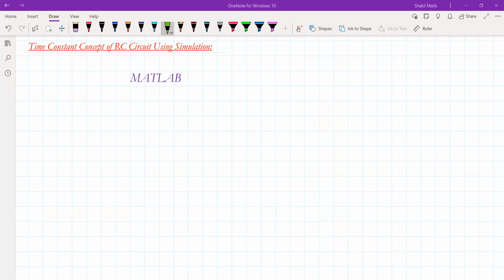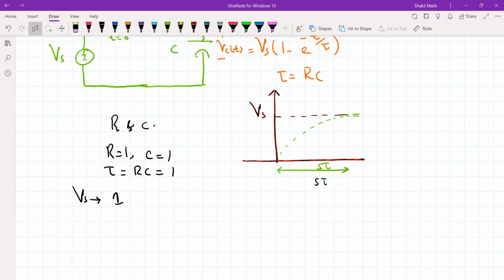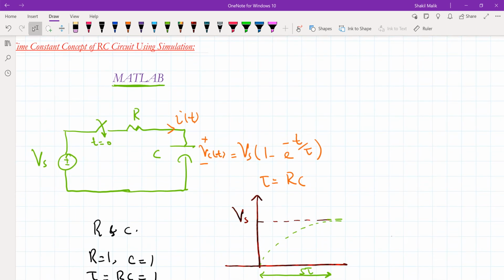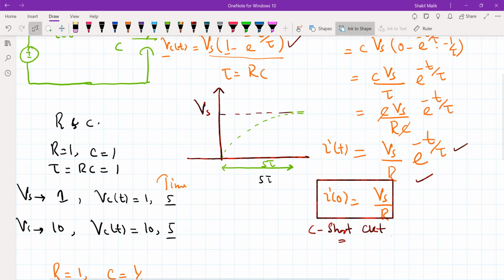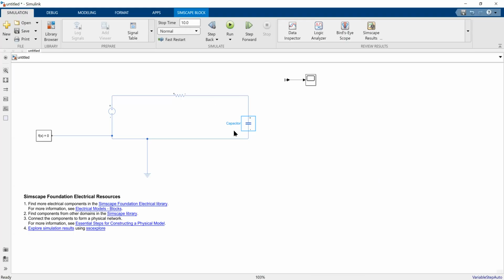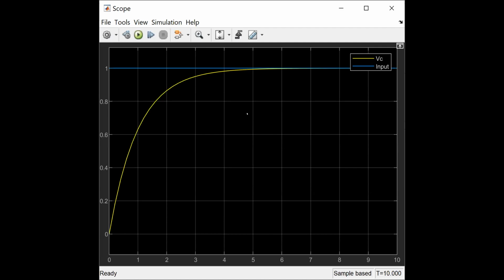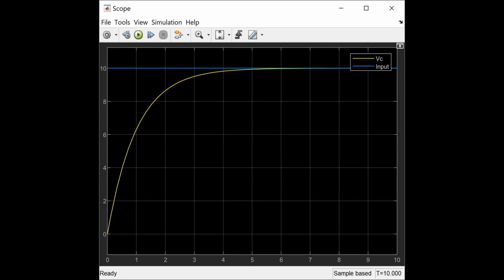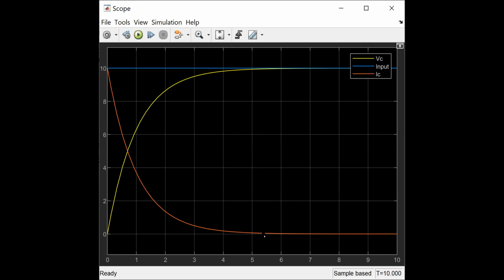Lecture-4b: Illsutration of Time Concept In RC Circuit Using Simulations